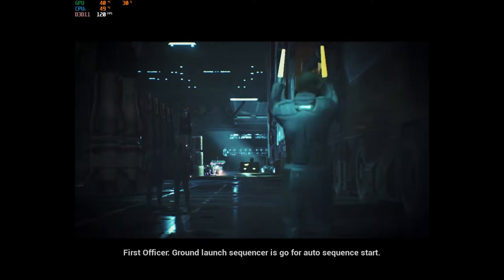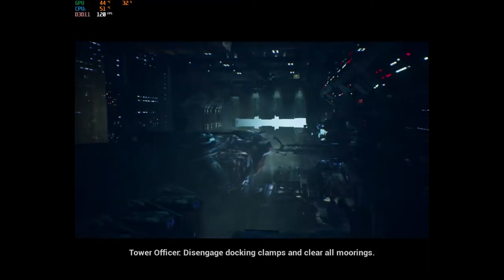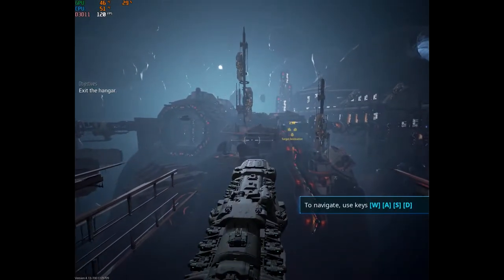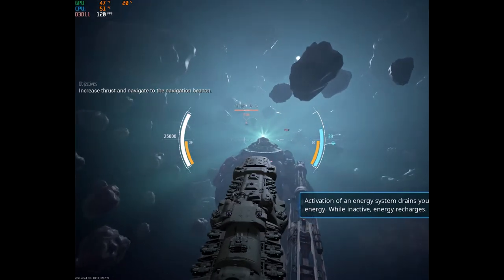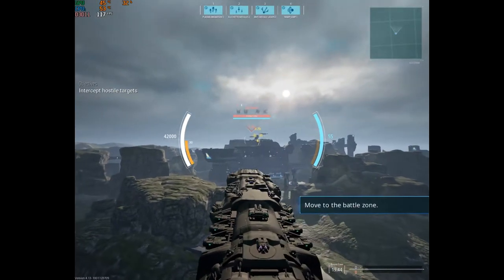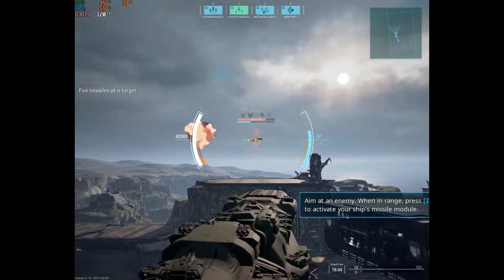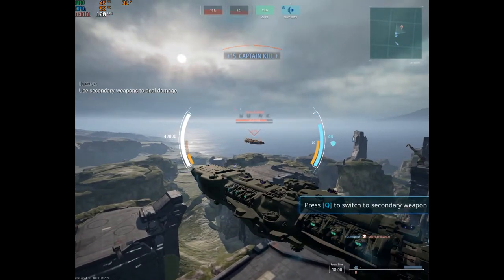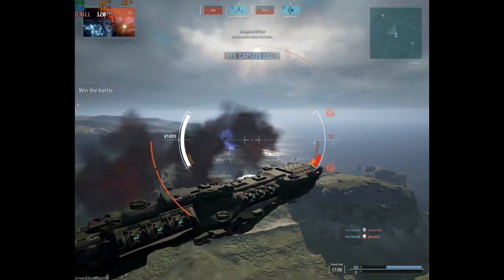Dreadnought - The beginning